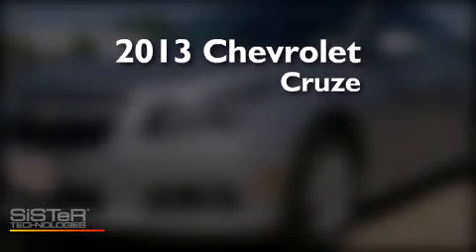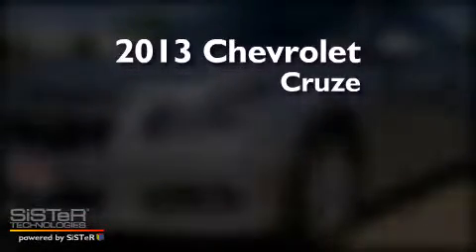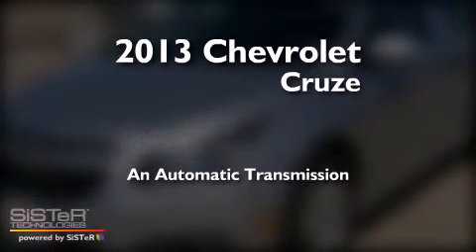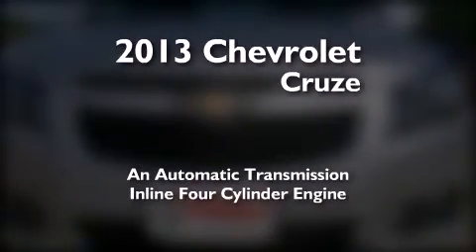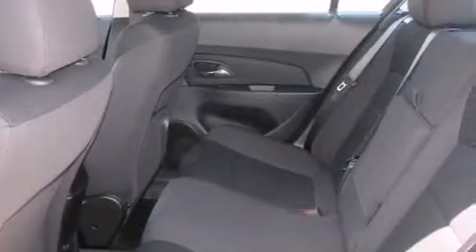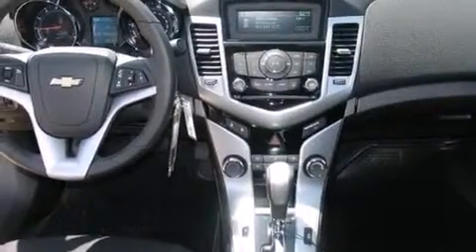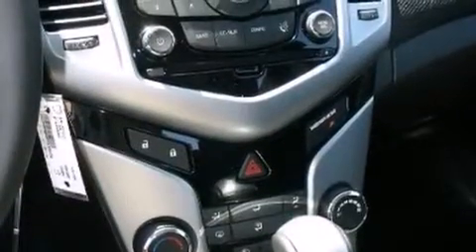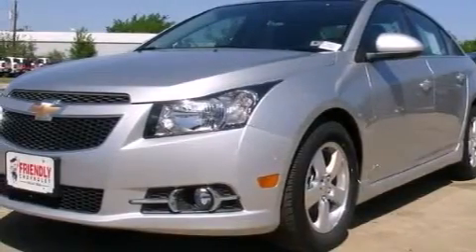2013 Chevrolet Cruze Plano TX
Year : 2013
 Make : Chevrolet
 Model : Cruze
 Trans . : Automatic
 Exterior : Silver
 Miles : 2
 Interior : Black

 2013 Chevrolet Cruze Dallas TX